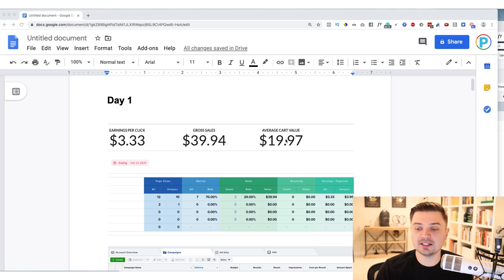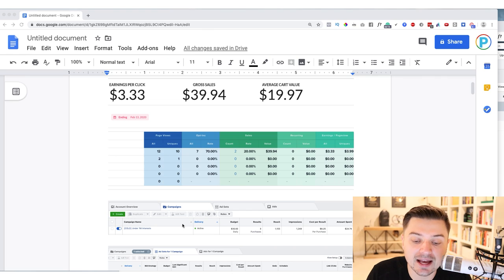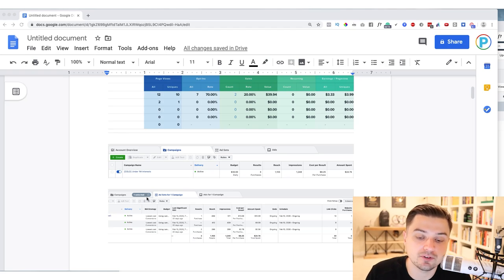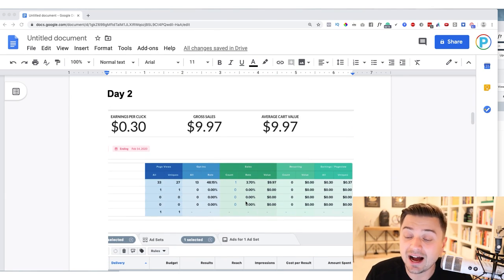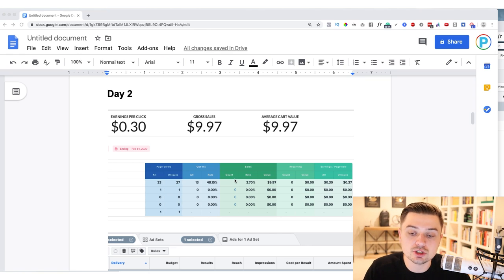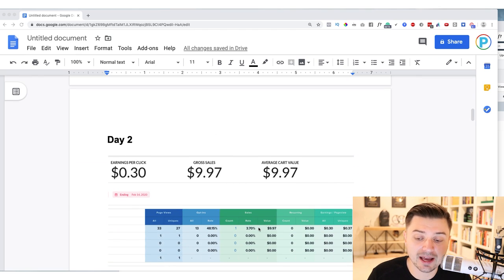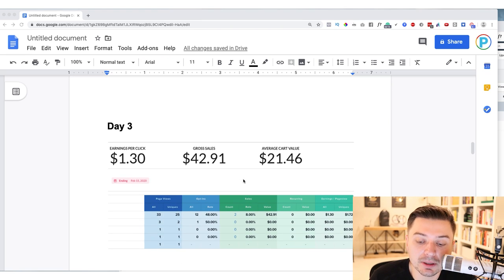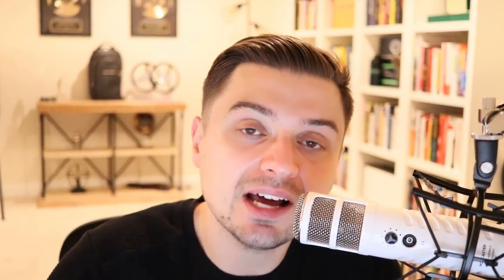[CASE STUDY] $0 - $1000 IN 5 DAYS WITH A BRAND NEW STORE!!! | Facebook Ads For Dropshipping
[CASE STUDY] $0 - $1000 IN 5 DAYS WITH A BRAND NEW STORE!!! | Facebook Ads For Dropshipping. Launched A Brand New Dropshipping Business And Made Profit & Sales. This is how! Also Watch Our 👉💸 FREE 7-Figure Ecom Masterclass

🏅 Want Us To Build And Launch Your Ecommerce Funnel?

About this video:

In this video, I show you behind the scenes of how to launch a successful store. In this case study, I share a lot of strategies about what is currently working in the world of dropshipping and everything you need to be successful. We also talk about the free plus shipping dropshipping model and how it is still effective. We address the debate of using Shopify vs Clickfunnels for your dropshipping store. I let you in on my personal Facebook ad strategy that I always use when I launch any new dropshipping store and why it has always worked for me. I also take you through my personal one product dropshipping strategy that will work for you time and time again if you use it in conjunction with a sales funnel from clickfunnels to sell your eCommerce products.

My name is Peter Pru and I’m the creator of the Ecommerce Empire Builders. What first started as a side project and a way of sharing my eCommerce strategies with others quickly turned into an amazing movement that is impacting the lives of thousands. If you're ready to start building your ECOMMERCE EMPIRE and refuse to settle for the status quo. You're in the right place.

Every day we talk about Shopify, ClickFunnels, Dropshipping, Sales Funnels, Subscription Boxes & Continuity Programs, & general Mindset and Business strategies for success! Now let's start building your EMPIRE!

If you like the content on this channel you will also enjoy channels such as: hayden bowles, beast of ecom, sebastian ghiorghiu, gabriel st germain, king comm, justin painter, arie scherson, the ecom king, scott hilse, dan vas, tanner planes, rafael cintron, ricky hayes & oberlo

This video is about showing you [CASE STUDY] $0 - $1000 IN 5 DAYS WITH A BRAND NEW STORE!!! | Facebook Ads For Dropshipping